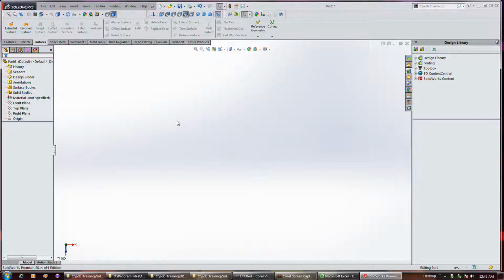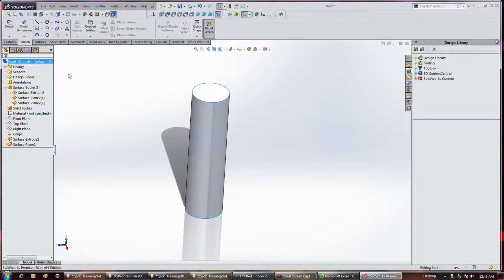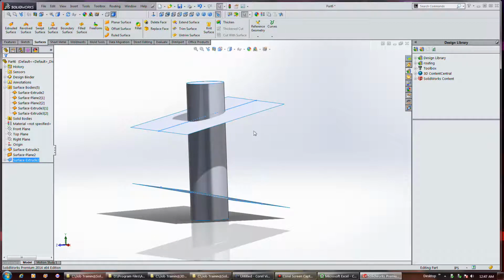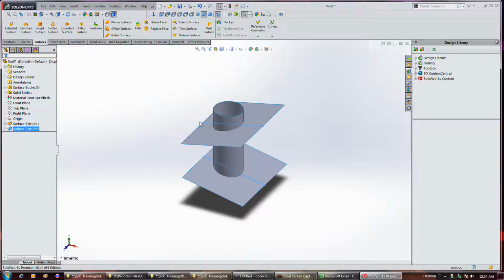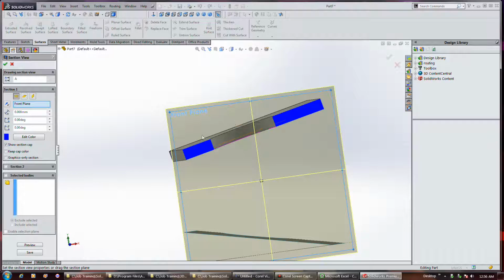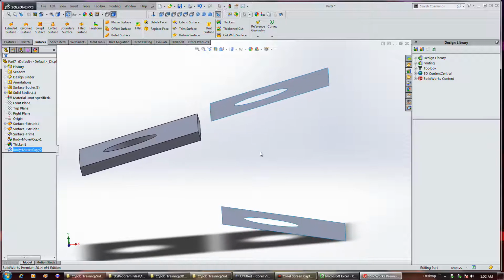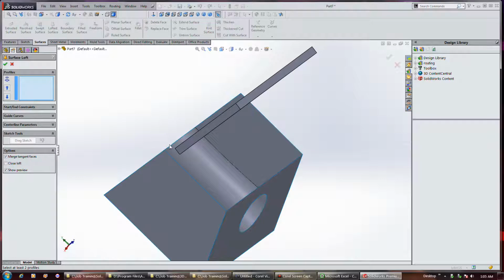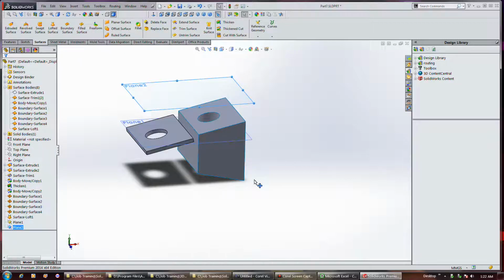SolidWorks 64 Surf Boundary Surf 1